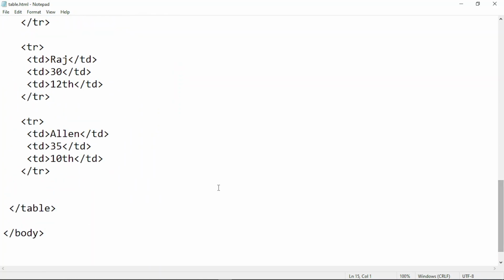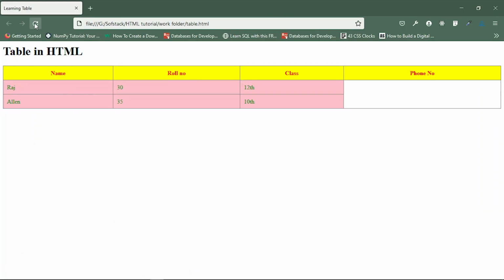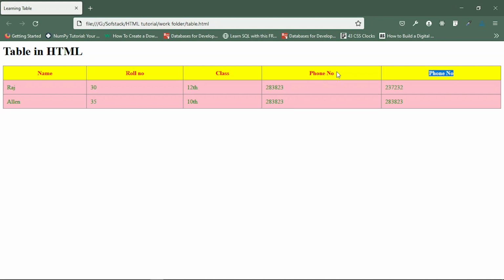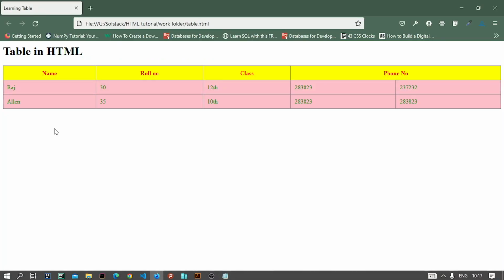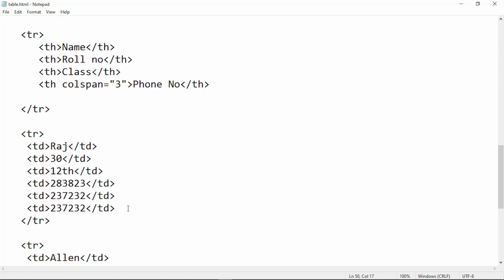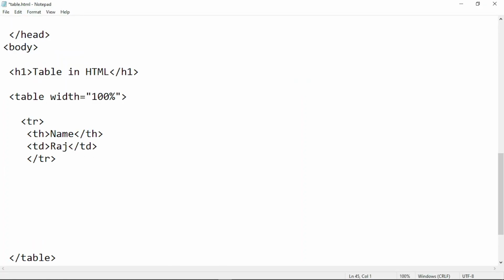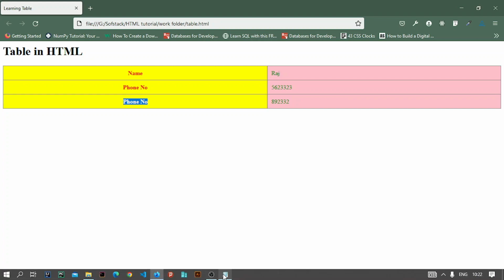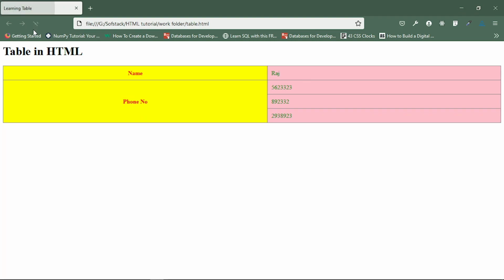7. How to Use Colspan and Rowspan in HTML | HTML Tutorial for Beginners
In this video, you'll learn how to use the colspan and rowspan attributes in HTML tables. These attributes allow you to merge cells vertically or horizontally, making it easier to create complex table layouts. Whether you're a beginner or have some experience with HTML, this video is a must-watch for anyone looking to master the basics of HTML tables. Watch now and take your HTML skills to the next level.